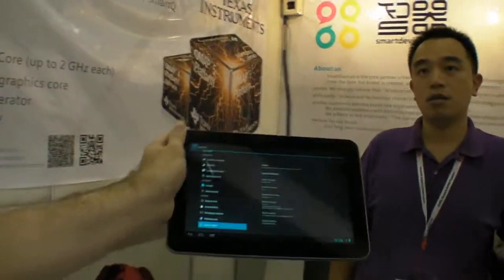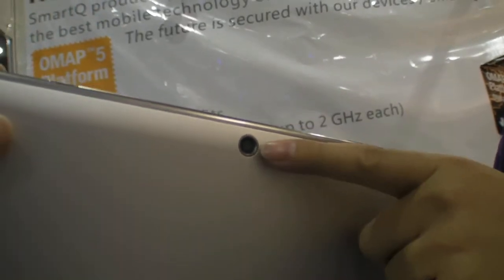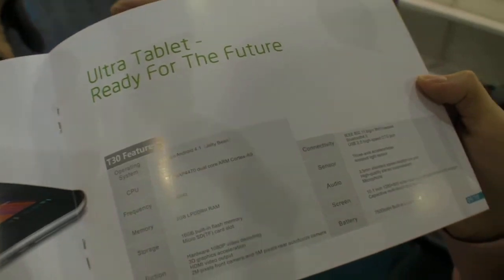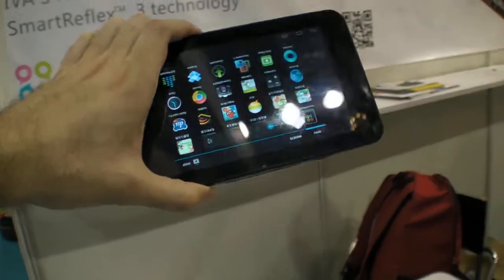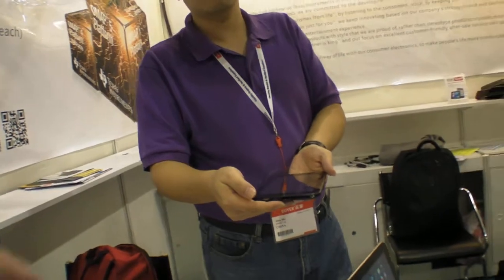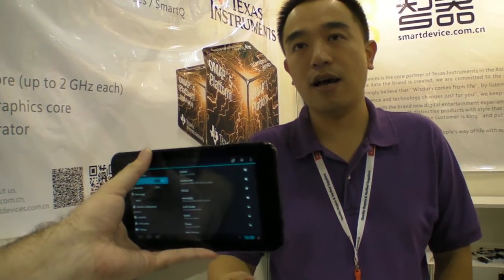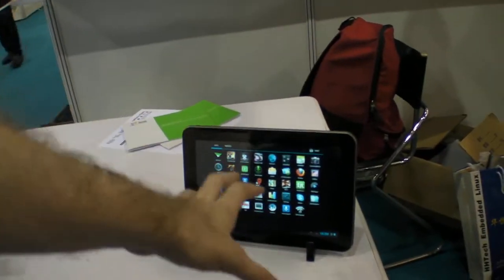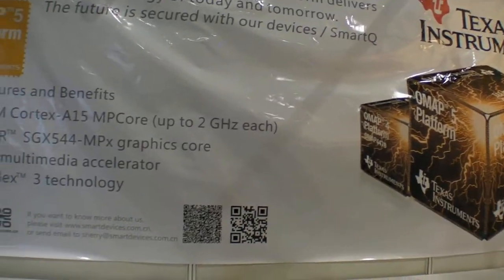$240 SmartQ T30 10.1" 1280x800 OMAP4470, $300 SmartQ U7 7" with built-in DLP projector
SmartDevices shows their latest couple of tablets, their $240 Texas Instruments OMAP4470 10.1" 1280x800 running Jelly Bean, and their new 7" SmartQ U7 on OMAP4430 and SmartQ U7H on OMAP4460 with a built-in 854x480 DLP projector. SmartDevices also talks about their work on the upcoming OMAP5 ARM Cortex-A15 processor, to be released perhaps as soon as the end of the year.